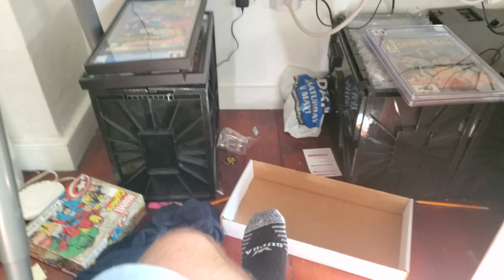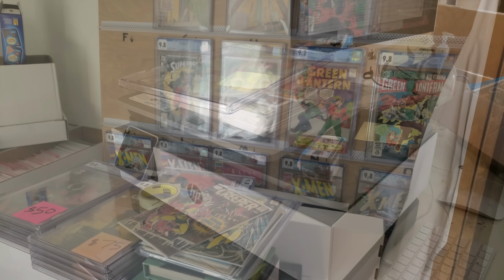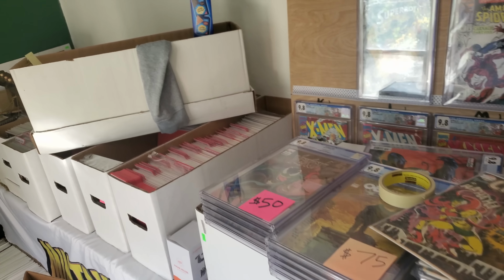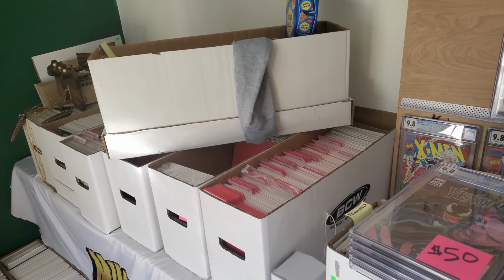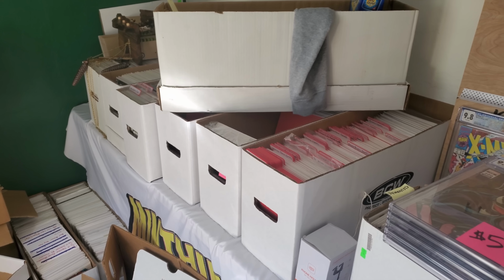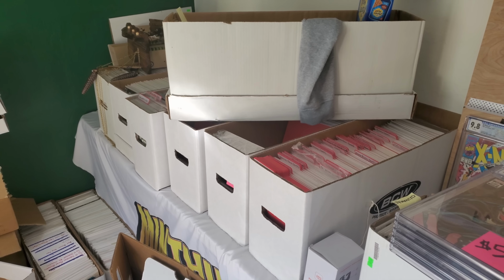What to do when you run out of SPACE?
Where do collectors put all their STUFF? (No seriously?)
Today we talk about all of our stuff and the weight it holds on us and our houses! Where does it all go!?